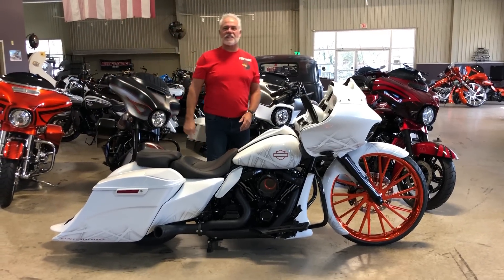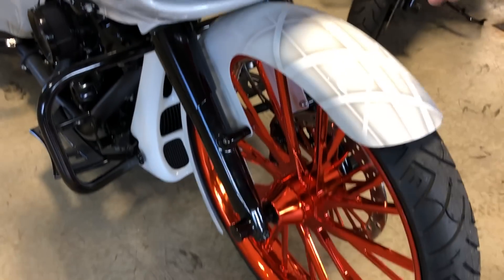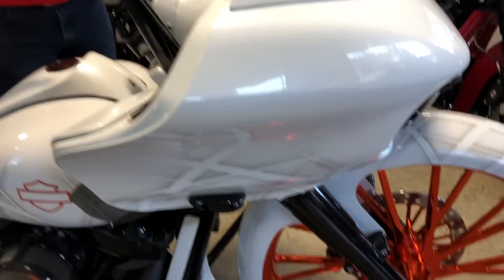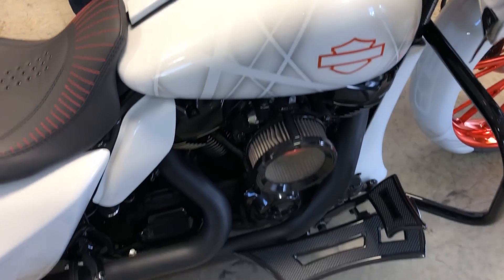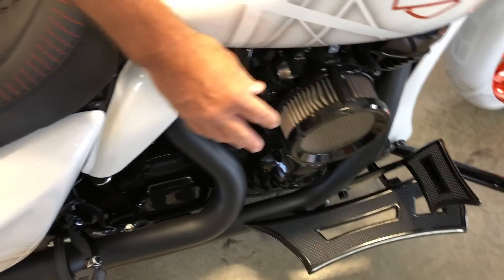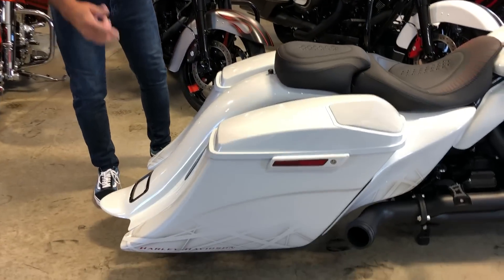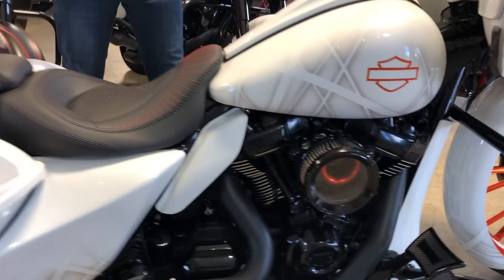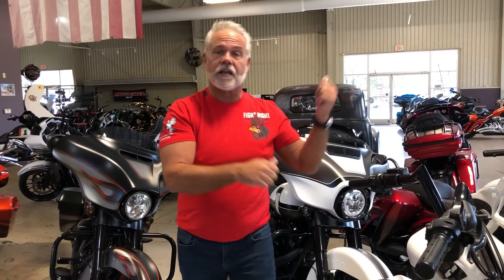BIG WHEEL BAGGERS 704 BOYS CUSTOM HARLEY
HARLEY BAGGERS CUSTOM HARLEY BIG WHEEL HARLEY 704BOYS
BAGGERS STANCE HARLEY DAVIDSON CUSTOM BIKES BAGGERS 704BOYS CUSTOM MOTORCYCLES  STREETGLIDES ULTRA ROADGLIDES

B/X Custom Designs - The Bike Exchange